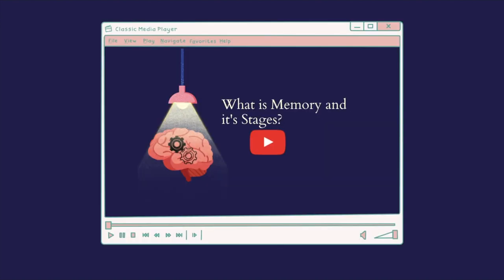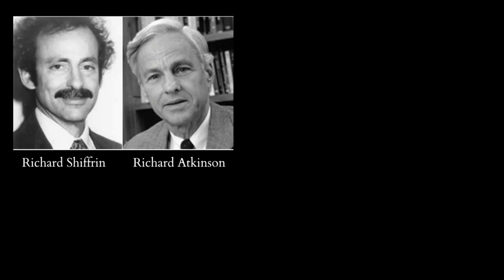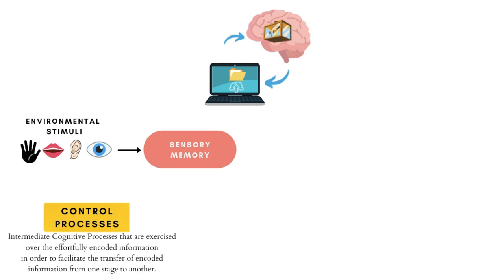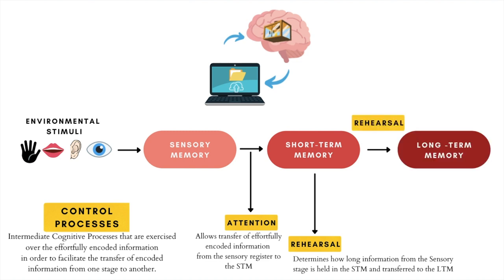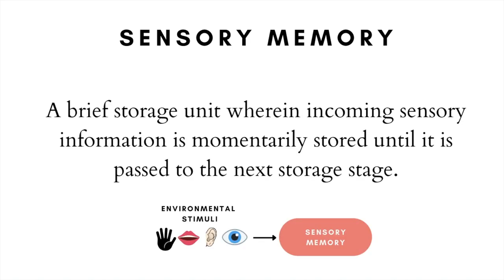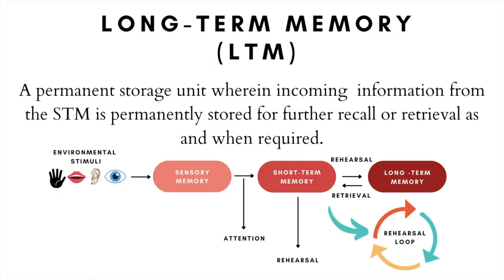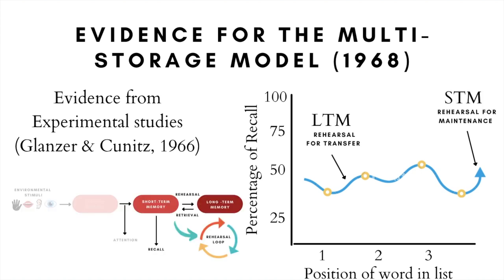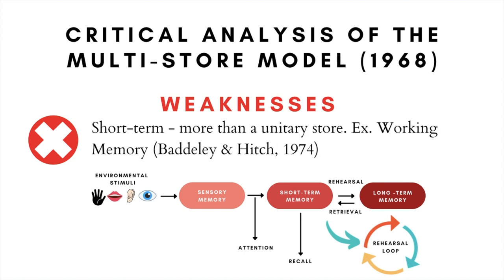What is the Multi-Store Atkinson and Shiffrin Memory Storage Model (1968)?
This video explains Memory Storage - the second stage in the process of Memory formation. We cover in detail the different types of Memory storages (i.e., different types of Memory) explained within the theoretical framework of the - Atkinson and Shiffrin's 1968 - Memory Storage Model. We focus on:
a. Sensory Memory
b. Short-term Memory
c. Long-term Memory

We also cover the key - Control Processes:
a. Attention
b. Rehearsal
c. Retrieval

This the third video in the Memory Series: Studying Memory from a Cognitive Psychology perspective.